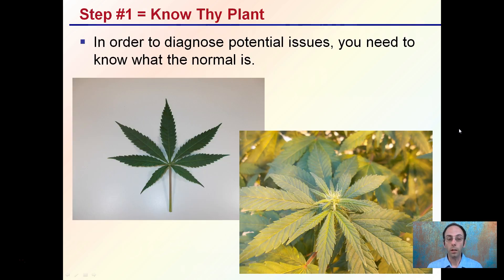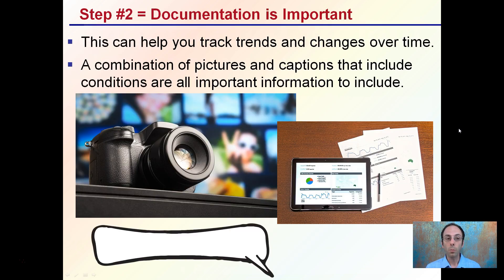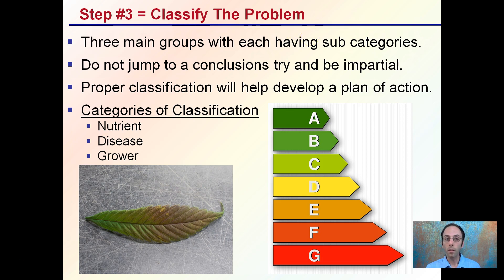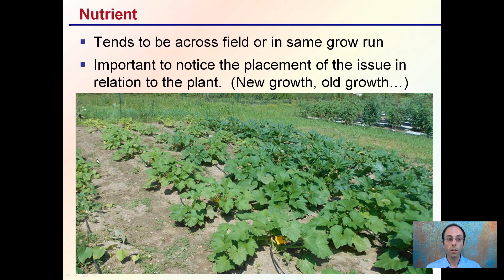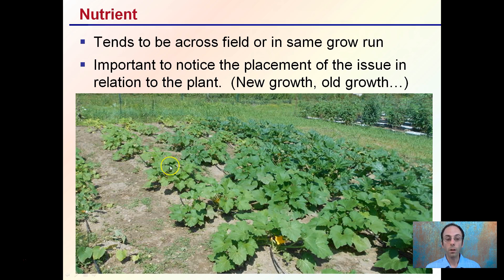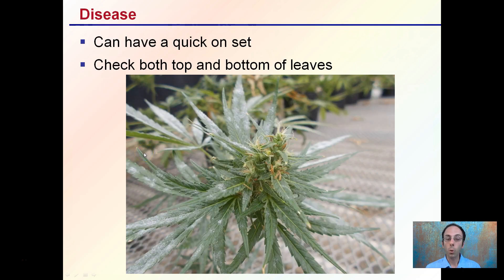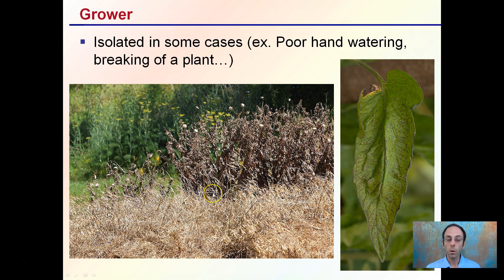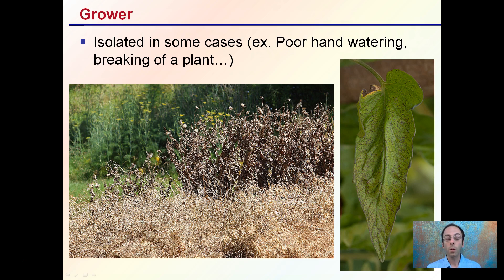Diagnosing a Plant Problem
When Diagnosing a Plant Problem...

Step #1 = Know Thy Plant
Step #2 = Documentation is Important
Step #3 = Classify The Problem

Nutrient:
-Tends to be across field or in same grow run
-Important to notice the placement of the issue in relation to the plant.  (New growth, old growth…)

Disease:
-Can have a quick on set
-Check both top and bottom of leaves

Grower:
-Isolated in some cases (ex. Poor hand watering, breaking of a plant…)

Helpful “Review Sheets” to use while you watch the video can be found at…

“Review Sheets with Answers” so you can check your understanding can be found at…

*Full work cited for "Diagnosing a Plant Problem" can be viewed